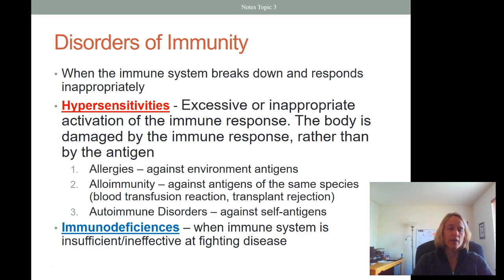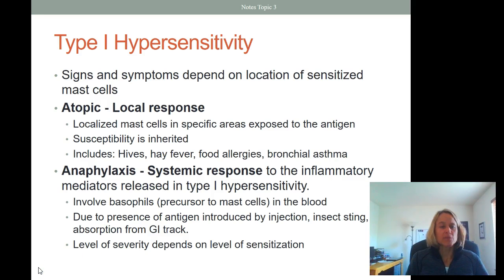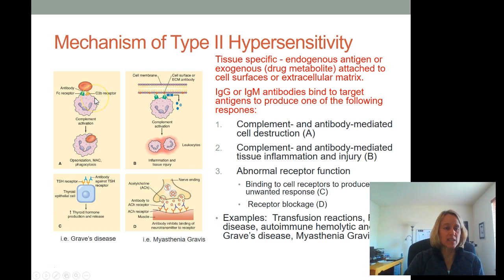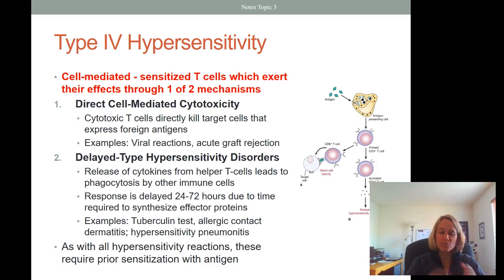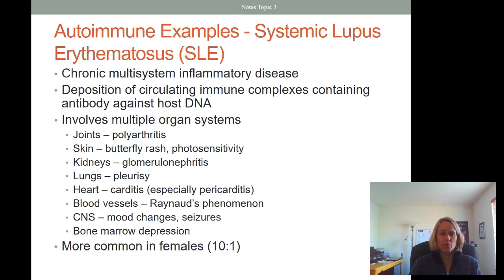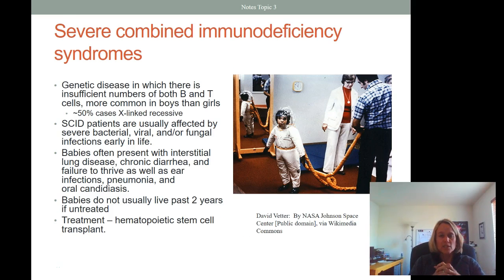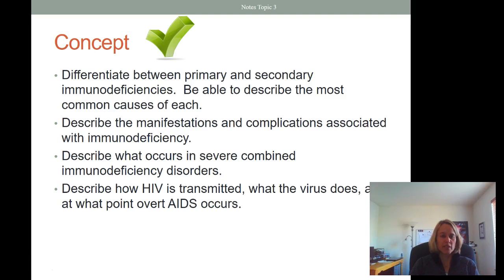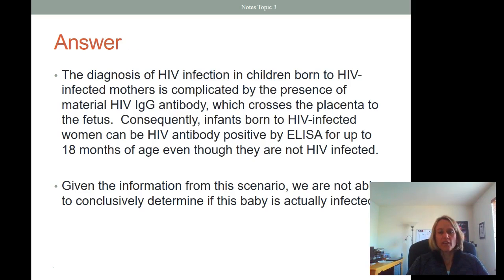Topic 3 - Part 2 - Disorders of Immunity